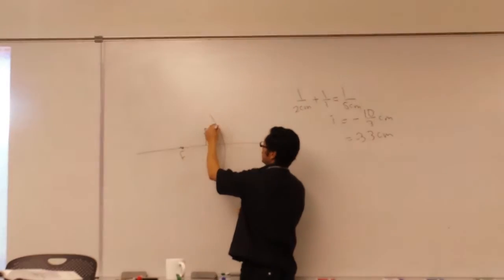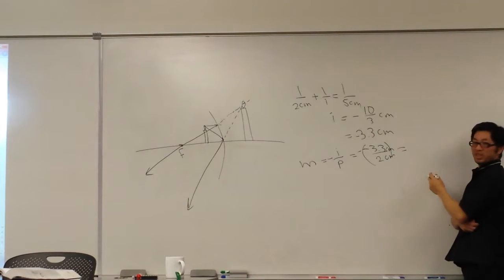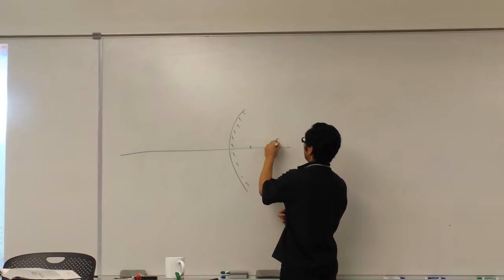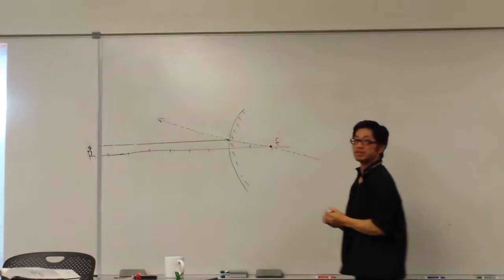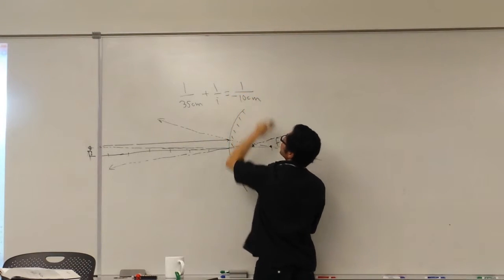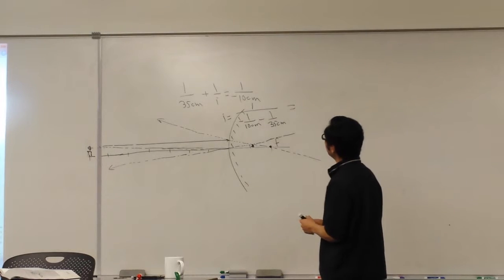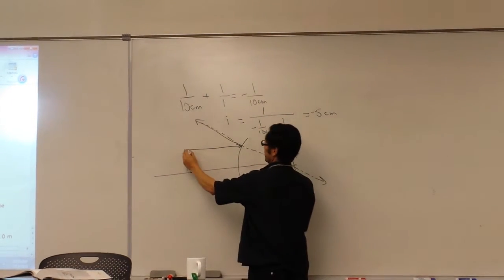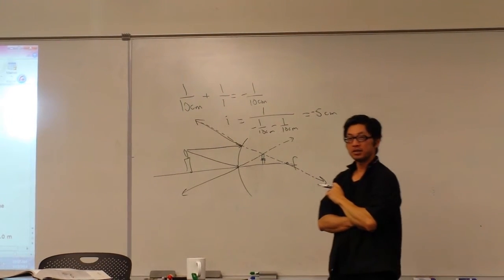02132014 2 of 3